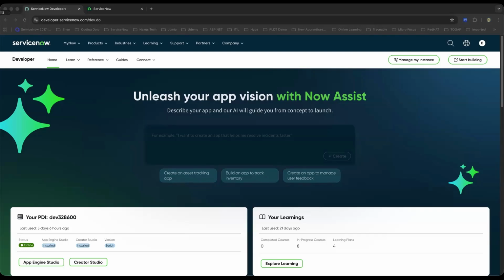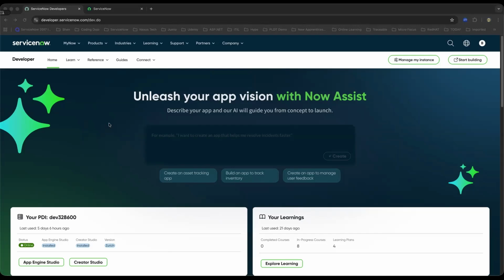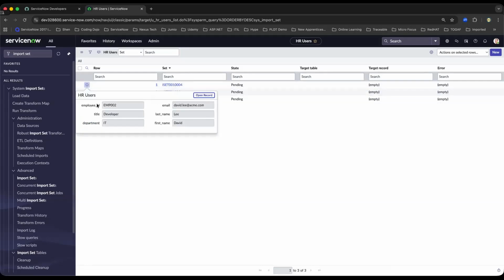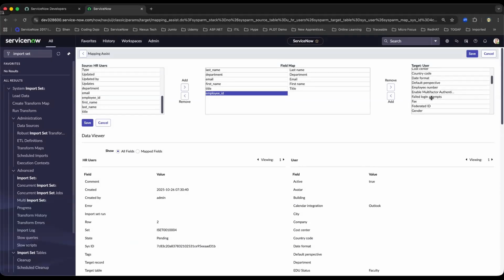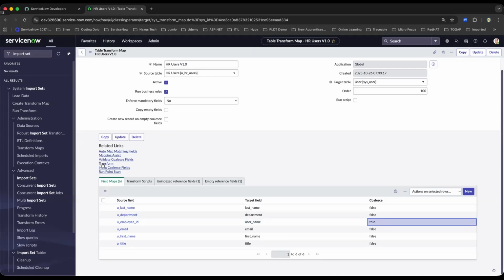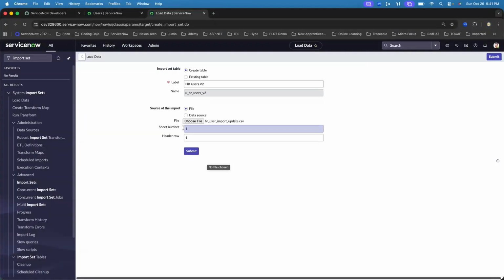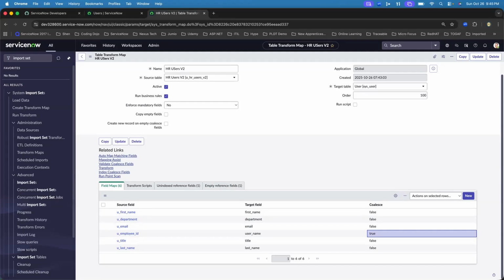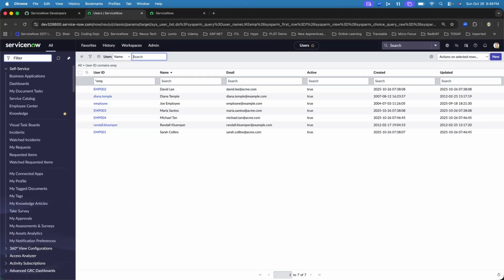What is Coalesce in ServiceNow | Servicenow Platform Fundamentals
In this episode, learn about the importance of Coalesce when using a **servicenow data source** and how it affects **data integrity**. Discover how **data matching** is affected when using **transform map servicenow** for a **servicenow transform map**. Ensure **data quality** by using this **servicenow tutorial**.

Join Bill, as we dive deep into the intricacies of data import functionality in ServiceNow, specifically focusing on the often-overlooked 'Coalesce' checkbox. Bill explains the critical role this feature plays in maintaining data integrity by preventing duplicate records during data imports. Through a real-world example of loading HR data into user tables, Bill demonstrates how to import data using CSV files, set up transform maps, and configure the coalesce field to ensure accurate and reliable data. This hands-on session is designed to empower ServiceNow users with the confidence and skills needed to implement clean and intelligent data imports.

Timestamps:
00:00 Introduction to ServiceNow Data Strategy
00:16 Understanding Colay in ServiceNow
02:07 Setting Up Your Personal Developer Environment (PDI)
02:47 Importing Data into ServiceNow
04:28 Creating and Using Transform Maps
06:16 Ensuring Data Uniqueness with Colay
08:08 Practical Demonstration: Importing and Verifying Data
13:21 Advanced Tips for Data Uniqueness
15:03 Conclusion and Final Thoughts